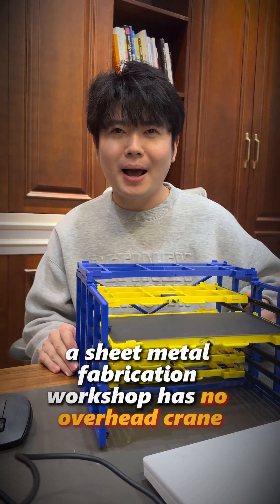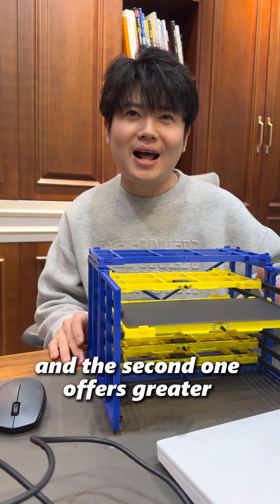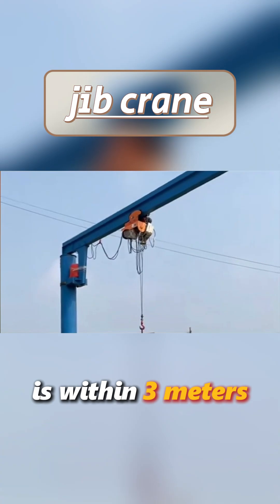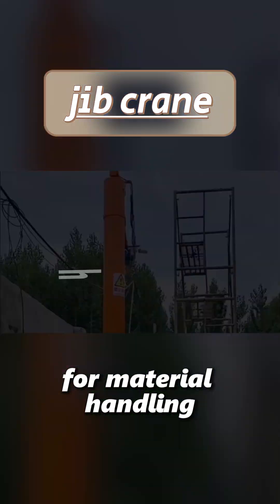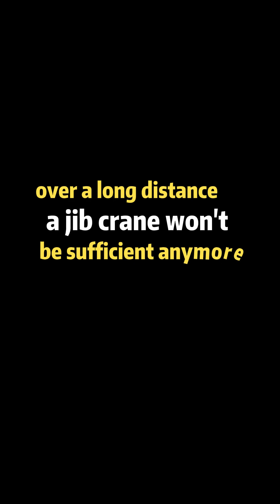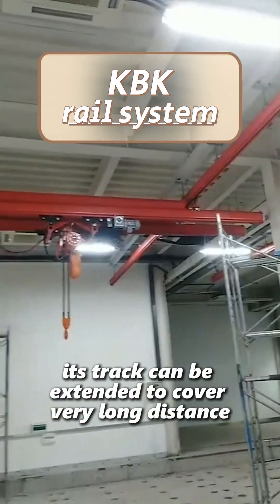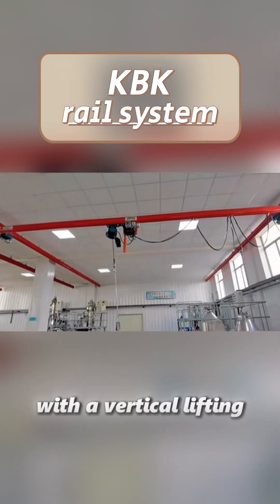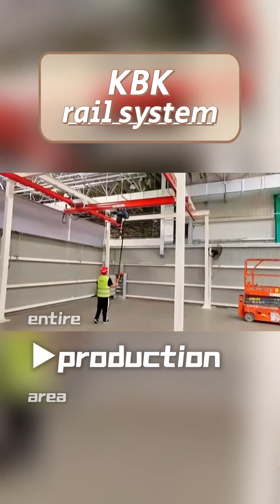No Overhead Crane in Your Sheet Metal Shop? Unlock These 2 Game-Changing Material Handling Hacks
Running a sheet metal fabrication workshop without an overhead crane doesn't have to slow you down—it's all about smart adaptations that fit your space and workflow. Explore practical options like compact lifting tools for tight areas or scalable track systems that let you maneuver heavy loads across larger zones. These setups can cut down on manual effort, reduce injury risks, and keep production humming even in constrained environments.

Think about factors like your shop's layout, material weights, and daily movement patterns when choosing equipment. For example, if you're dealing with frequent short-distance transfers, a rotating arm solution might streamline things without major renovations. On the other hand, for broader coverage serving multiple stations, extendable rails could transform how you organize operations. We've pulled from real workshop scenarios to highlight what works best, including tips on installation and maintenance to ensure long-term reliability.

If you're searching for sheet metal material handling alternatives, jib crane workshop ideas, KBK rail system benefits, or no overhead crane solutions, this could save you time and hassle. Drop a comment with your setup challenges below—we love hearing how folks tackle these!